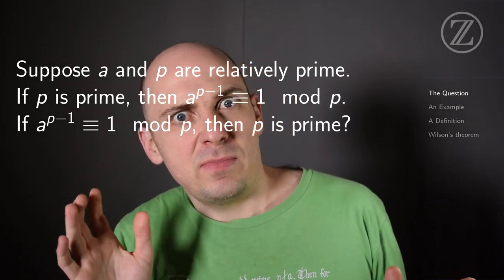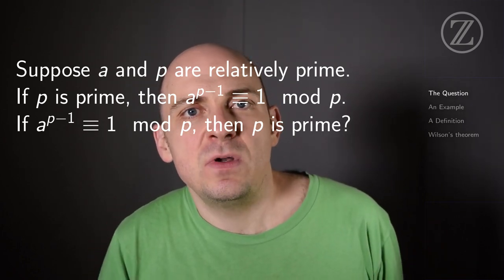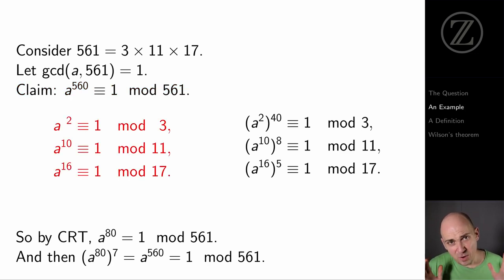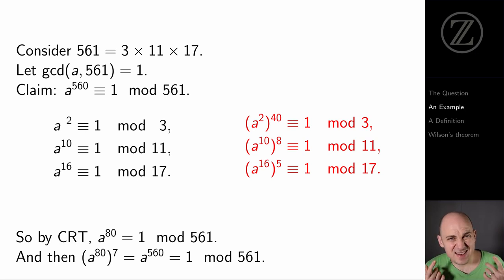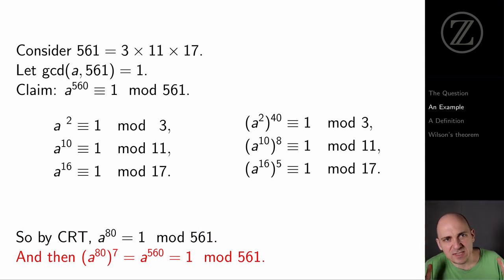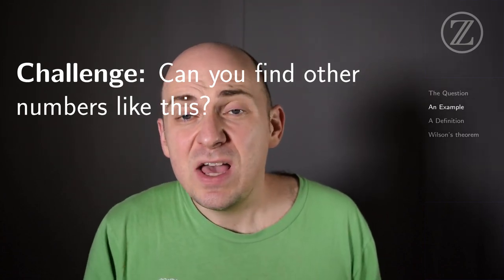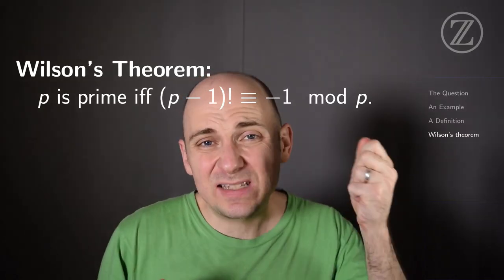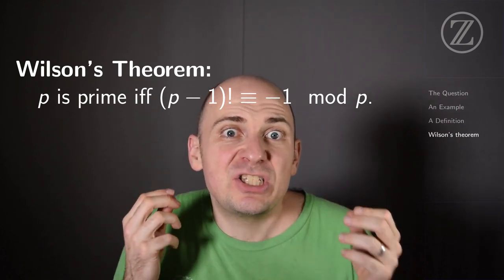What is a Carmichael number? — The Ross Program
Sometimes when 𝑛 is not prime, it is nevertheless the case that, when 𝑎 and 𝑛 are relatively prime, 𝑎ⁿ⁻¹ ≡ 1 mod 𝑛.  Such an 𝑛 is called a Carmichael number.